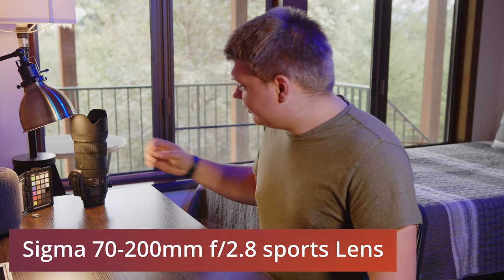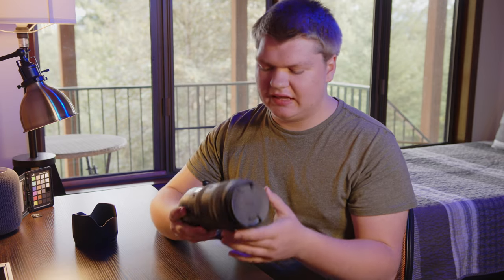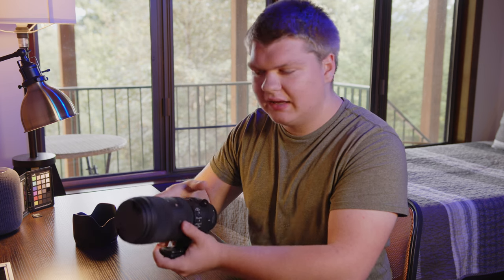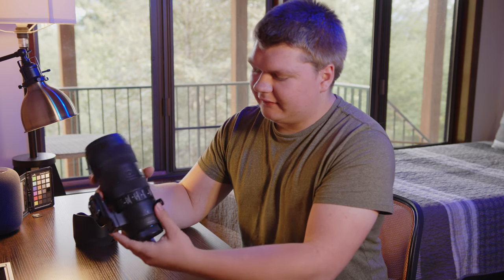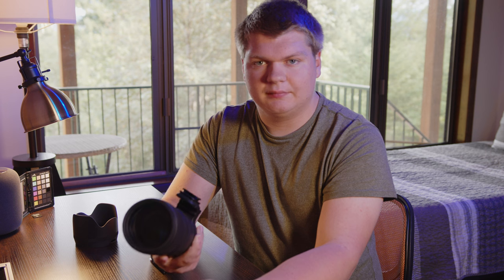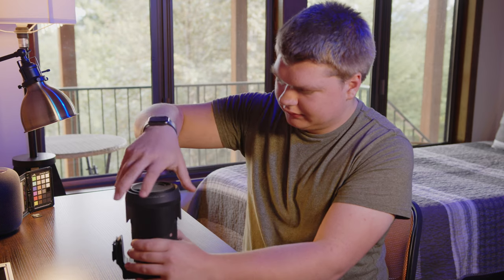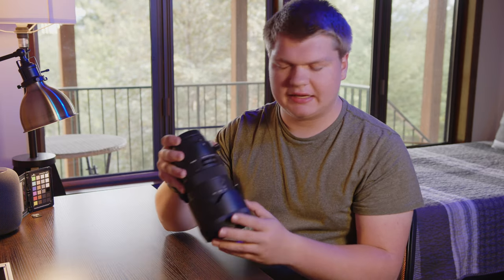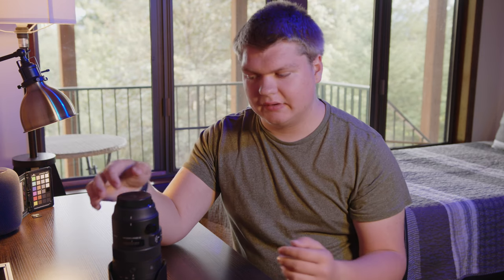Sigma 70-200mm f2.8 sport Review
I forgot to mention that I've been using this lens for about three months.

Sigma 70-200